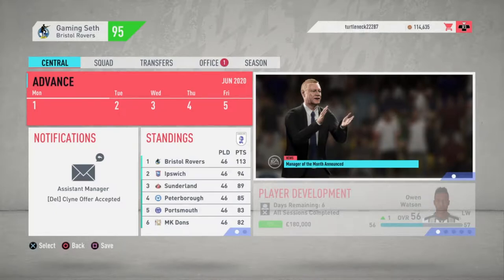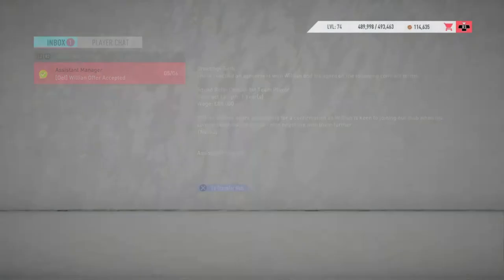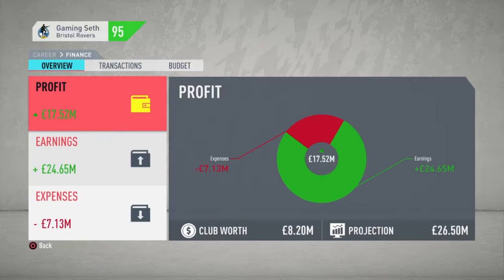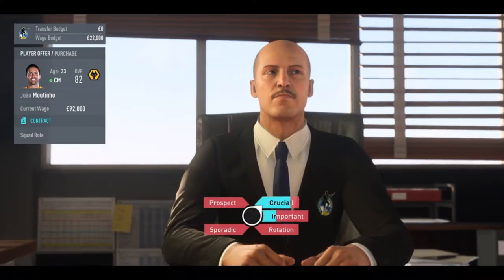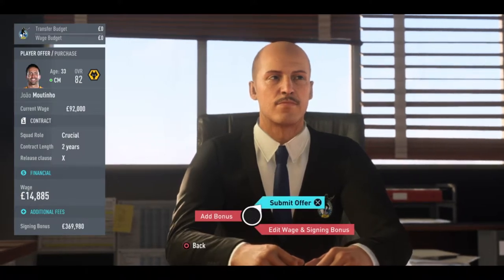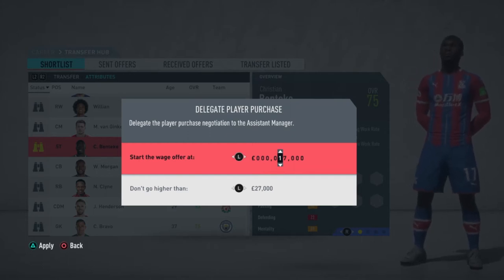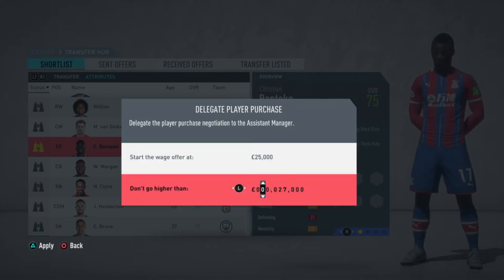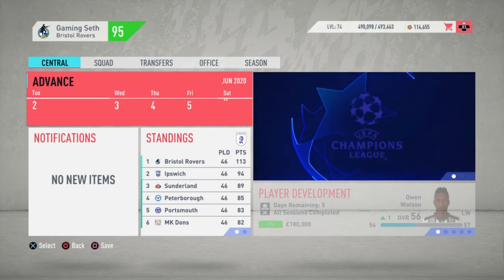FIFA 20 - How to Sign Any Player with No Wage Bonuses!!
This will work for contract expiry players or players you pay transfer fees for, and also for all players in your current squad!